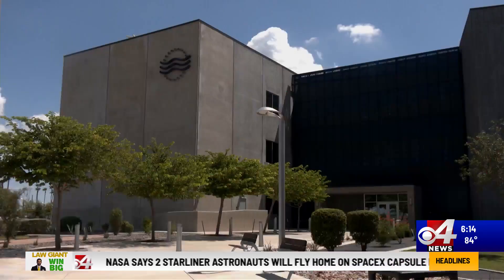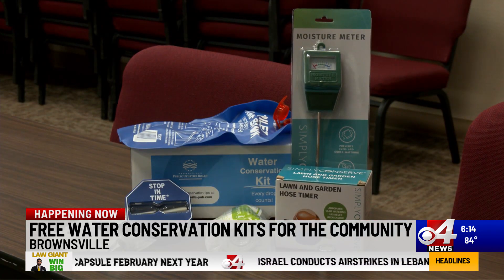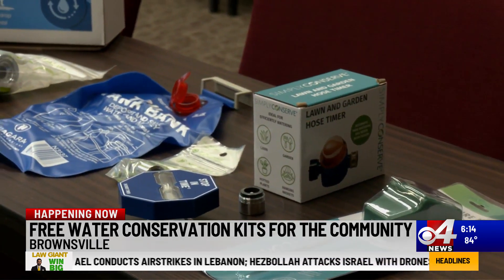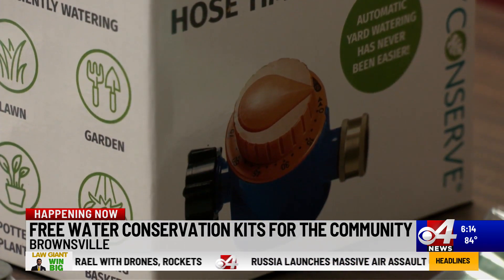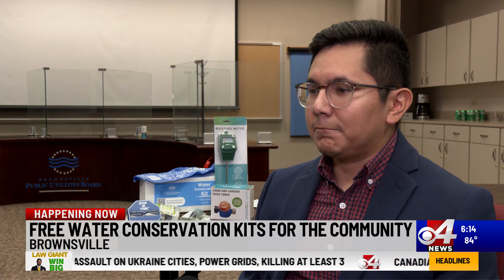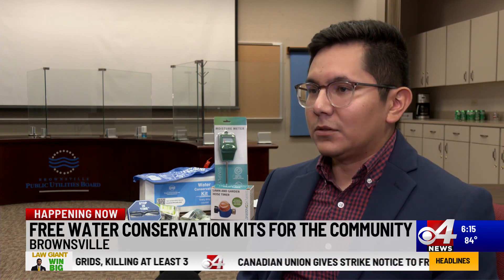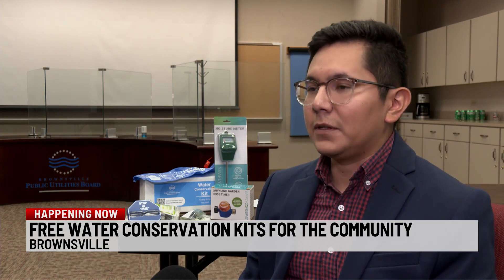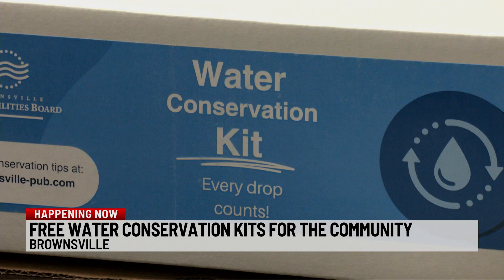Brownsville offers free water conservation kits for the community